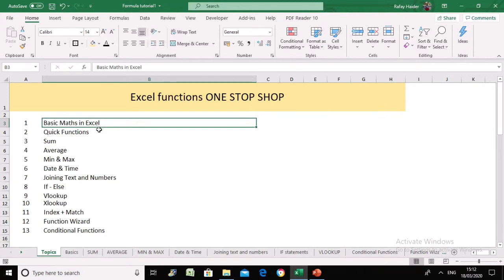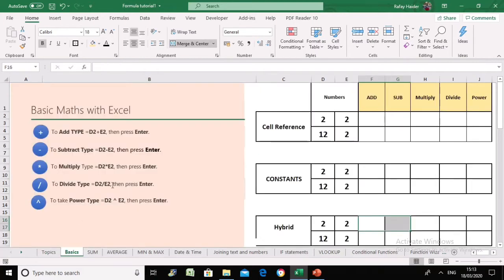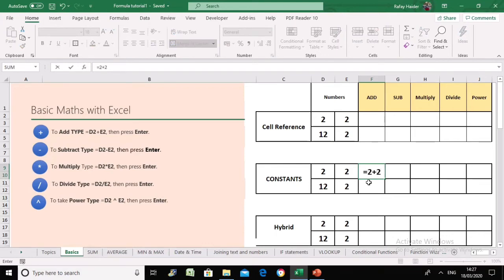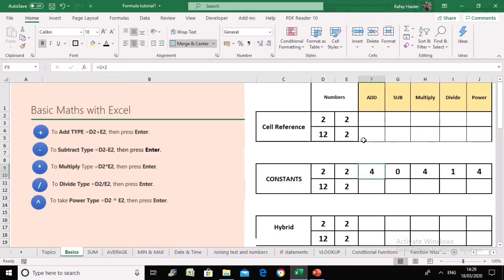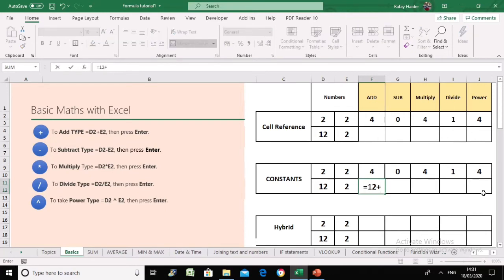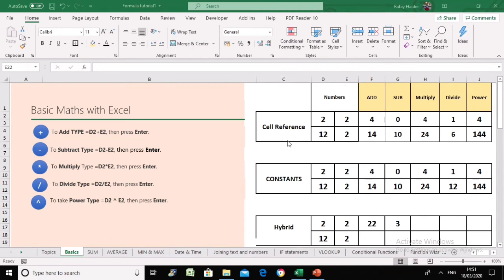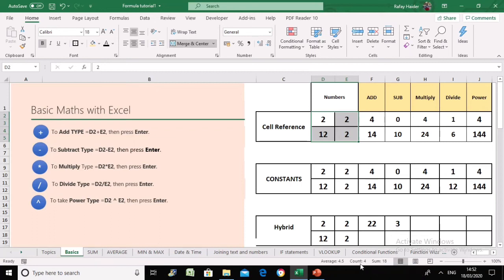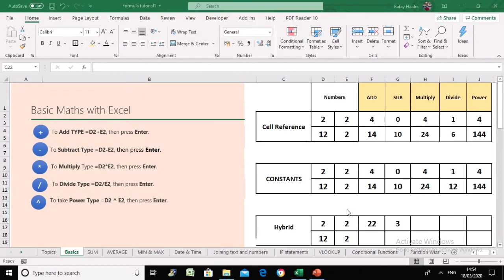Basic mathematics in Excel for beginners to advance level easy and quick calculations excel formulas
Excel for Beginners  Very basic maths functions in excel for beginners easy calculations